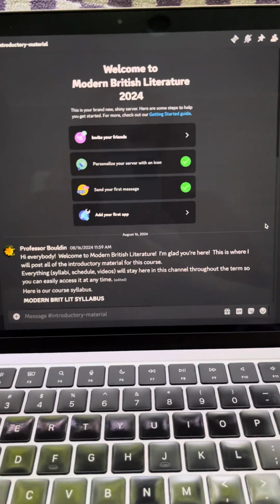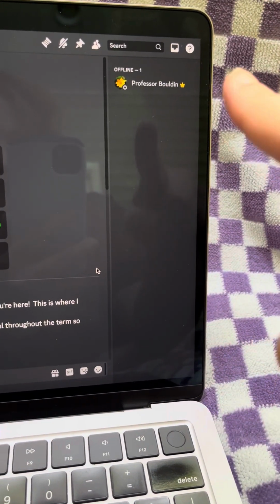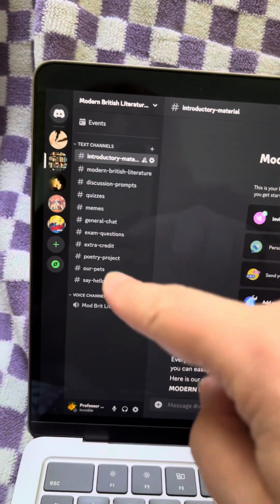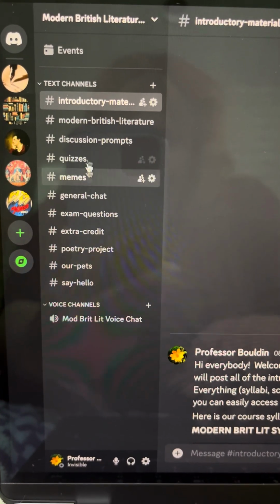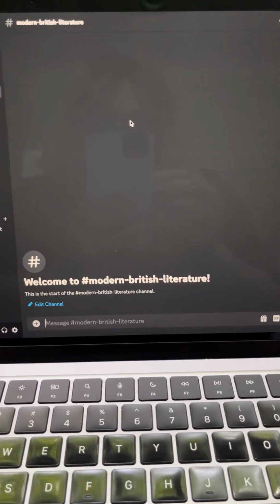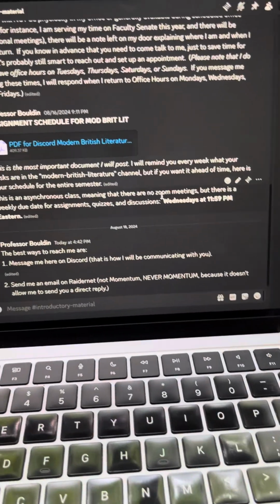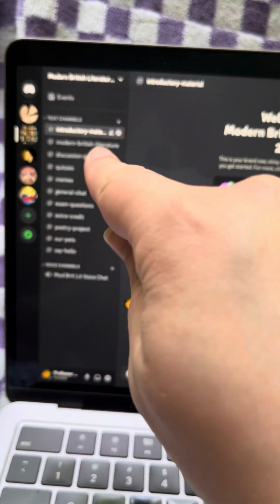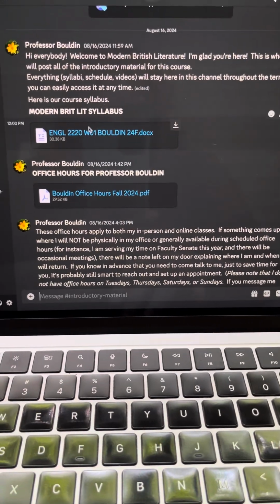Tour of Discord Server for Modern British Literature Online Fall 2024 PART 1